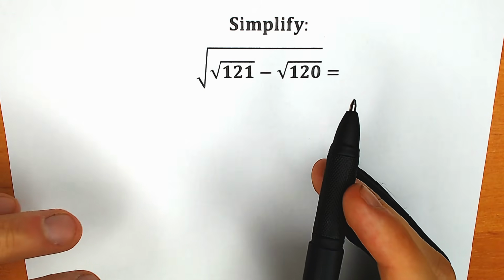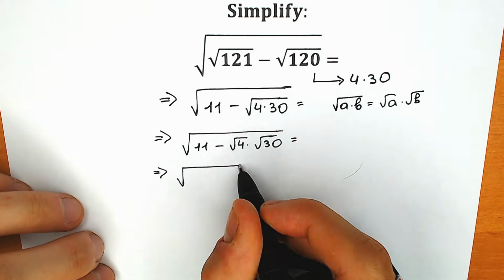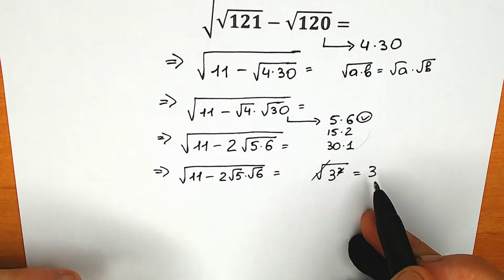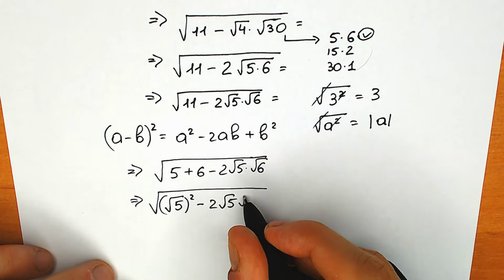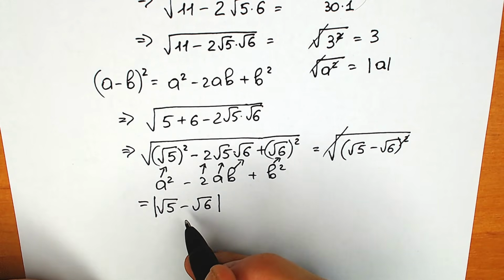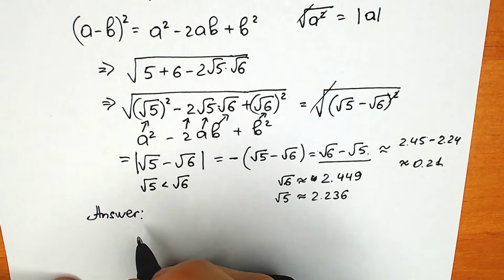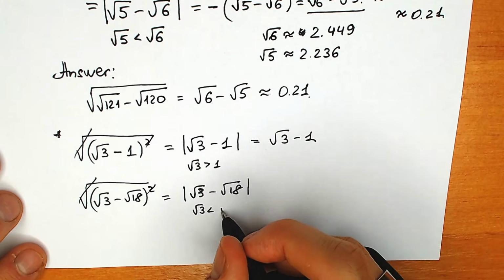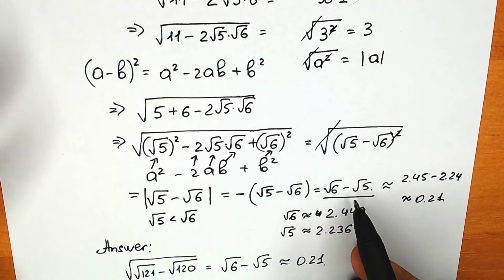Tricky Entry Exam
A nice math problem. How to simplify? - Solution